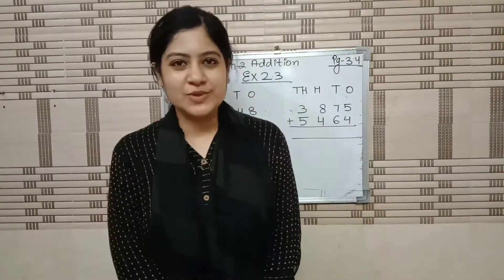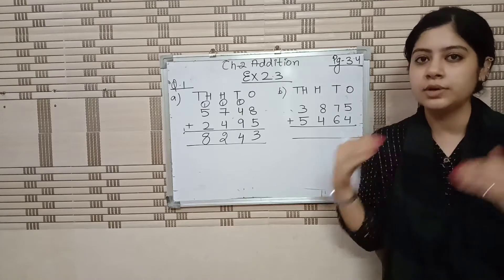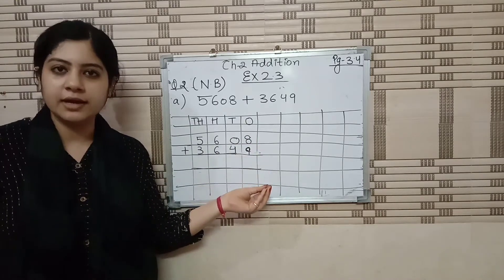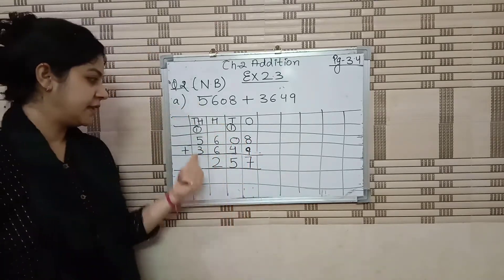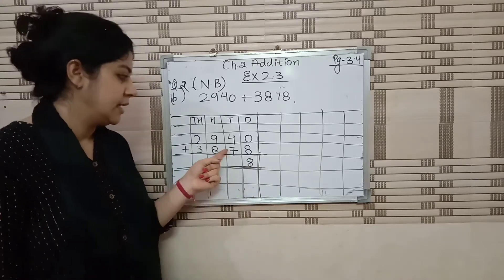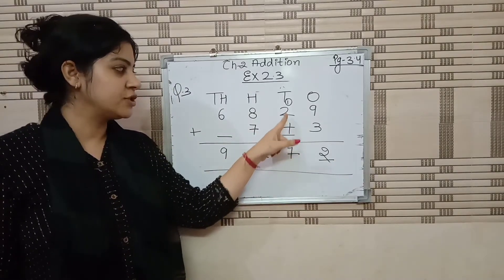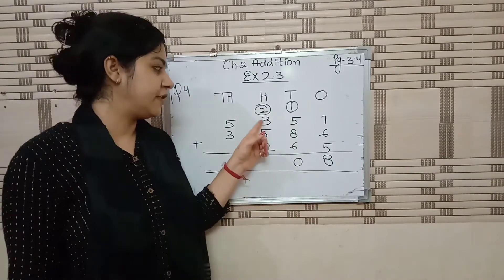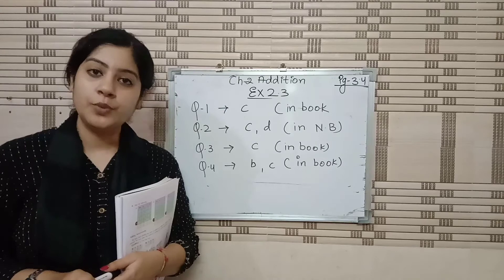Class3( mathematics) chapter 2 Addition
Ex 2.3 in book